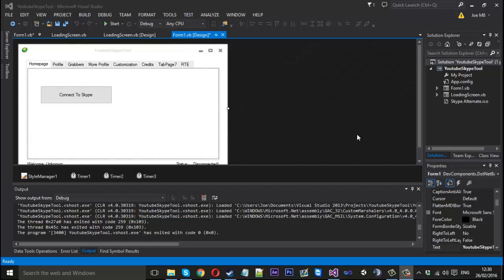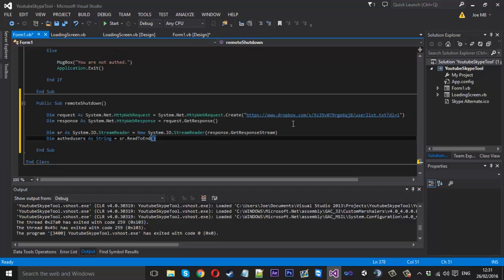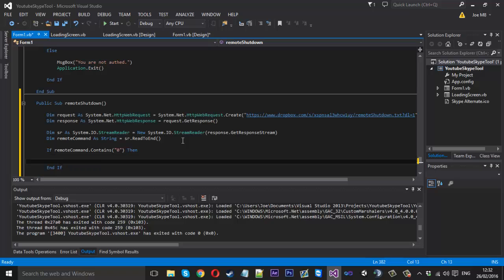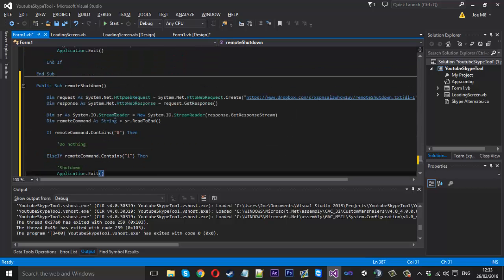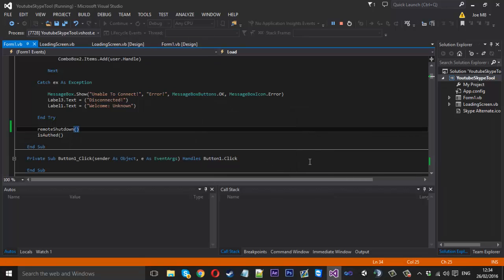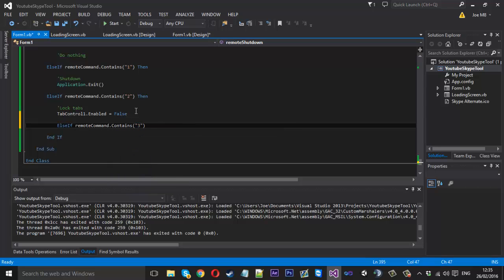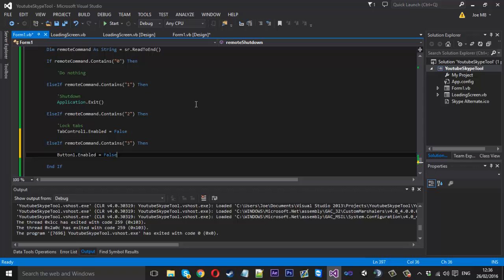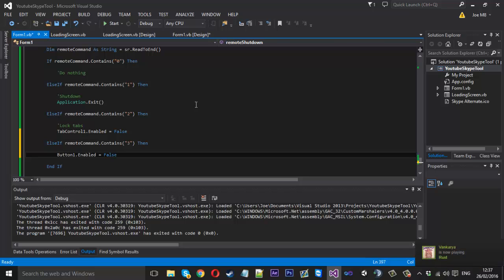How To Make A Skype Tool: #20 - Remote Controls!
In this video i show you how to check an online file to determine what actions to take within the tool depending on the contents of the file.

Skype: mrmurk4g3